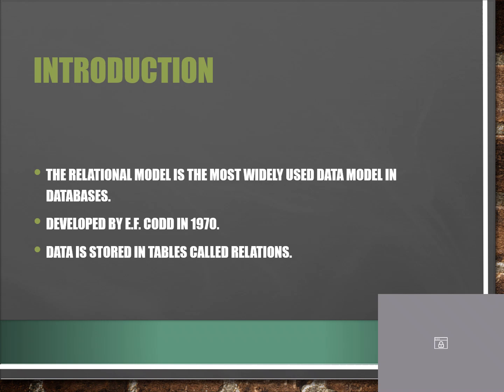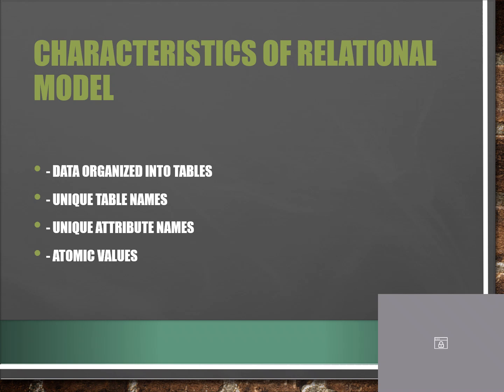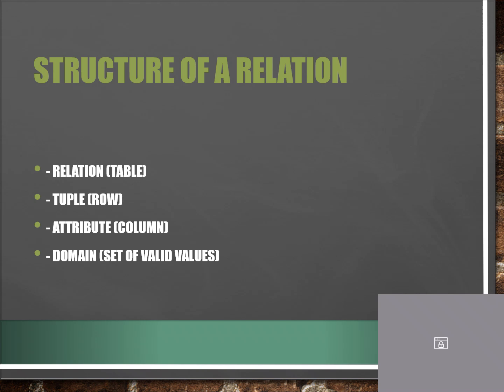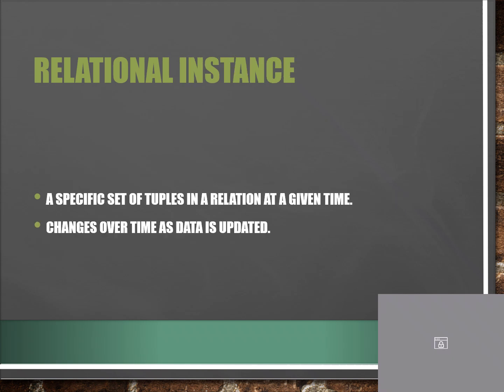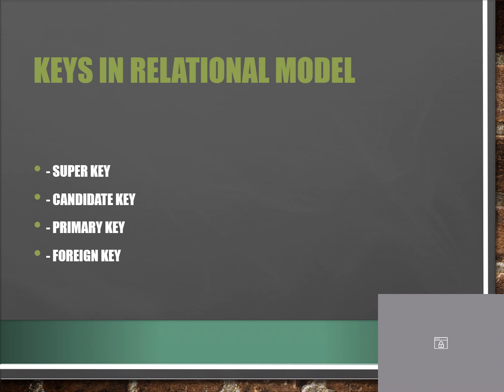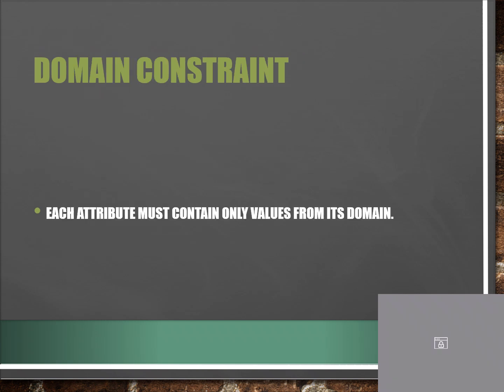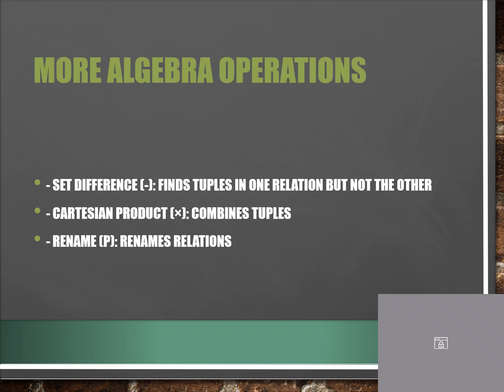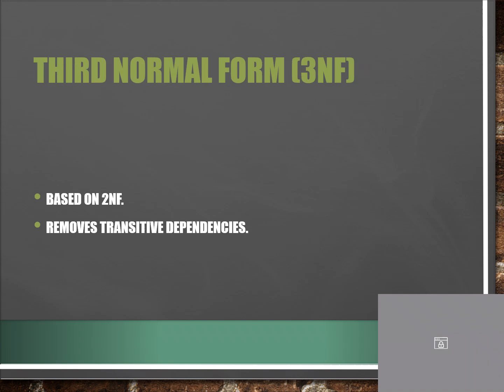relational database topics